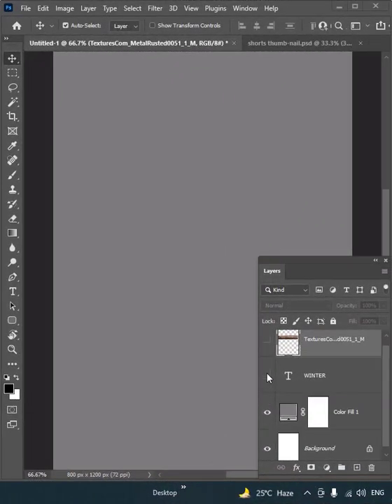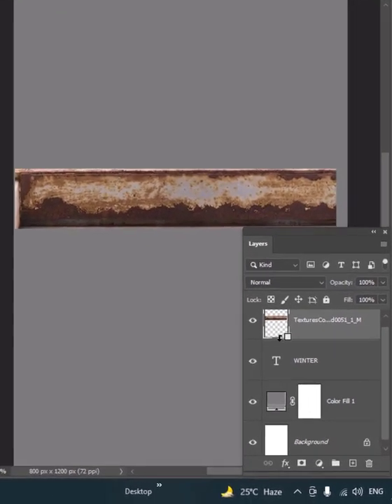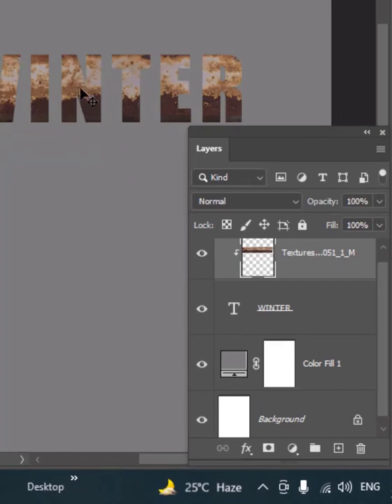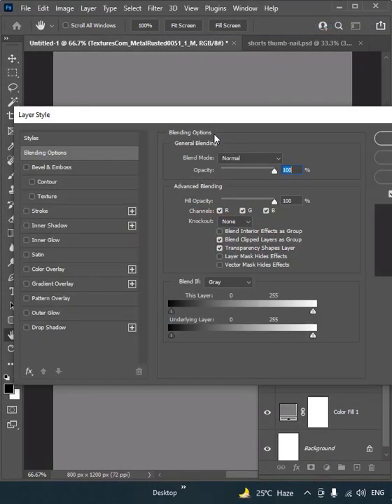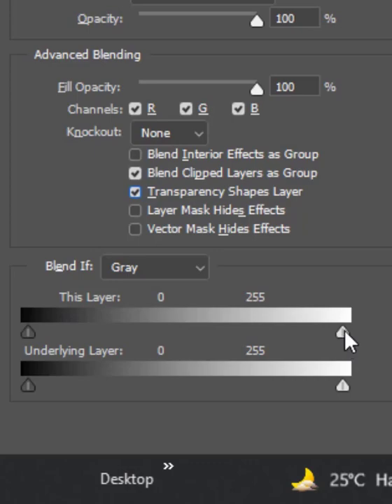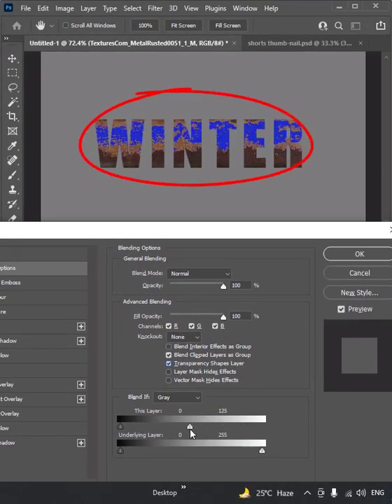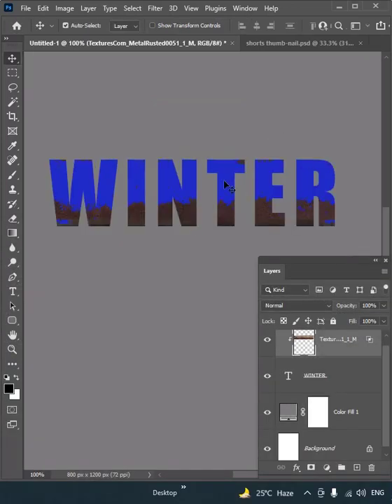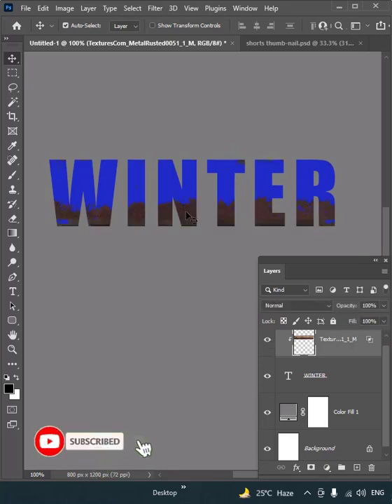Blend if - Photoshop Powerful Tool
Learn Blend if - Photoshop Powerful Tool just in one minute.